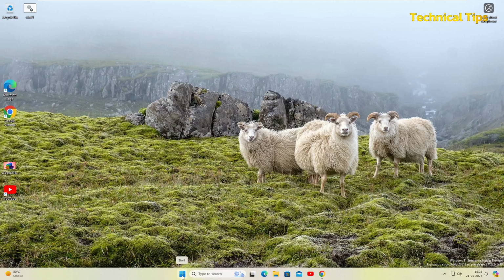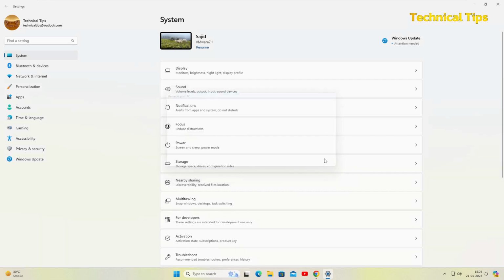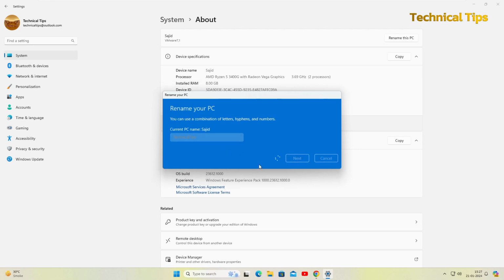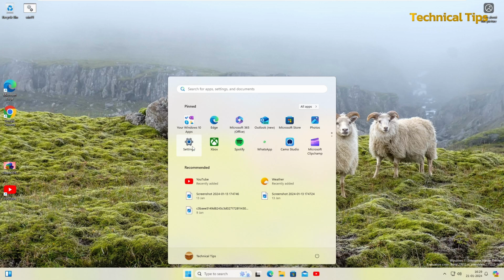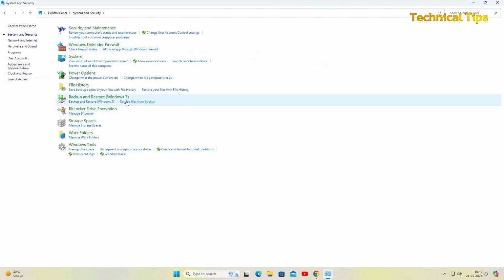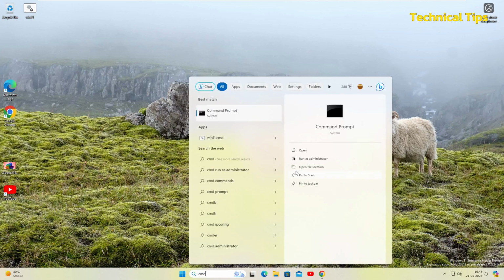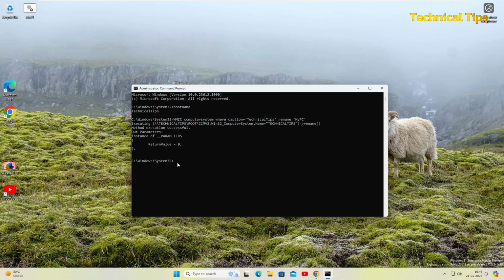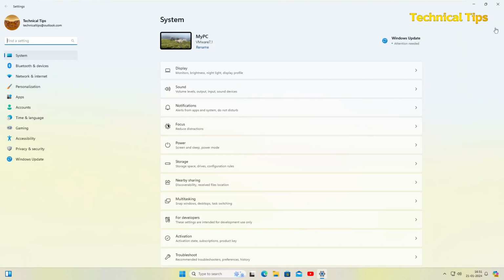Mastering Windows 11: Easy Steps to Rename Your PC Like a Pro! 💻🚀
🔍 Unlock the secrets of Windows 11 with our step-by-step tutorial on renaming your PC! Whether you're a tech enthusiast or a beginner, this comprehensive guide will walk you through the process effortlessly. Say goodbye to generic computer names and give your PC a personalized touch. 🎨✨

🔗 In this video, we cover:
- Quick overview of Windows 11 PC renaming options
- Step-by-step guide for hassle-free renaming
- Pro tips for choosing the perfect PC name

🤓 No more generic computer names – it's time to make your PC truly yours! Watch now and level up your Windows 11 experience.

🚀 Elevate your Windows 11 game with this easy-to-follow tutorial! 💻✨